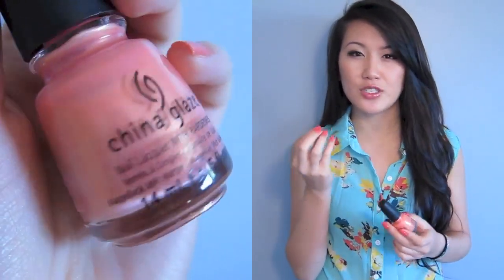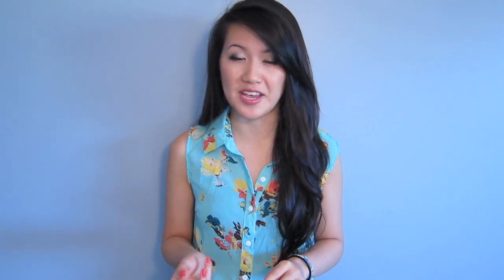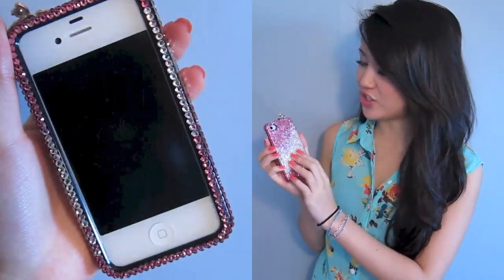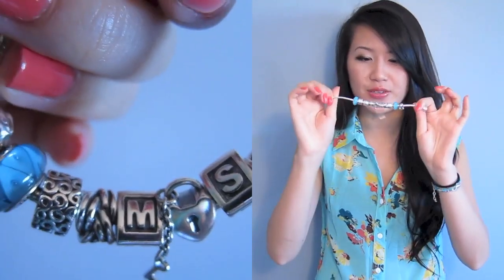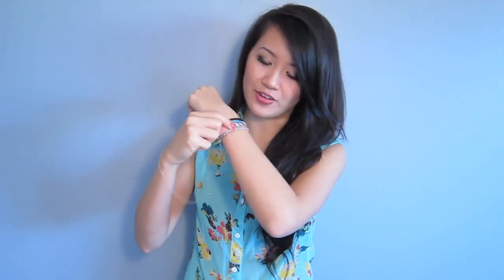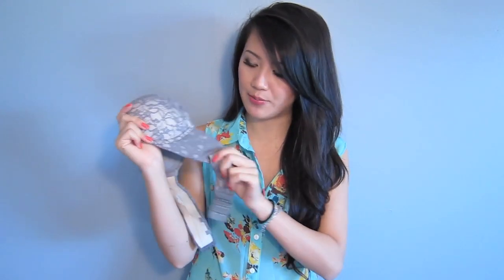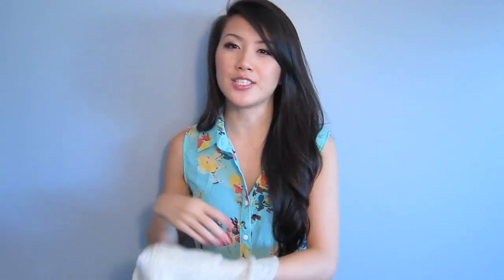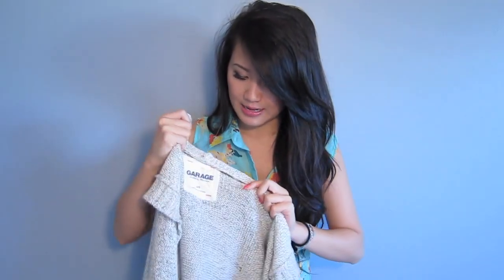September 2012 Faves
❥ - - - PRODUCTS MENTIONED
♡ SHOW: X Factor USA

♡ PHOENIX BEAUTY LOUNGE:
There are other nail polish promotions in store and online if you check! (: